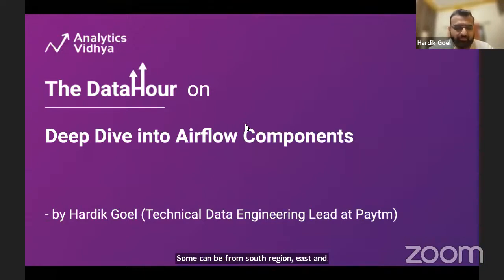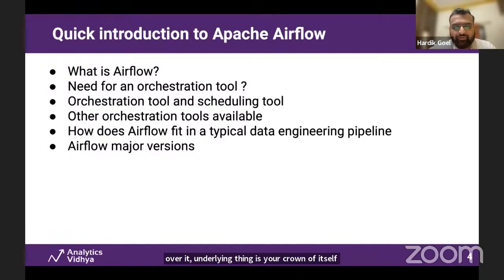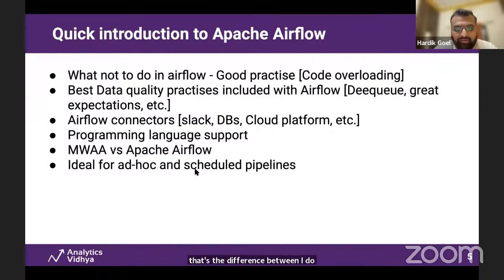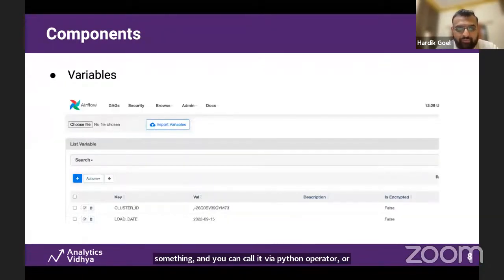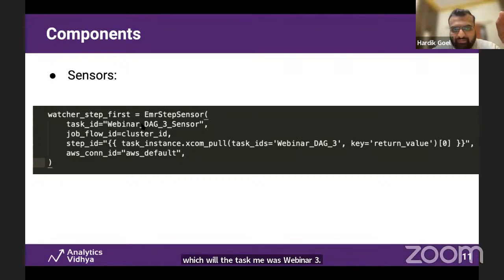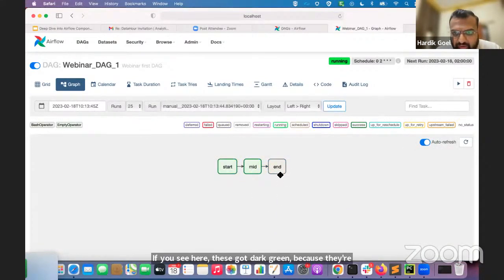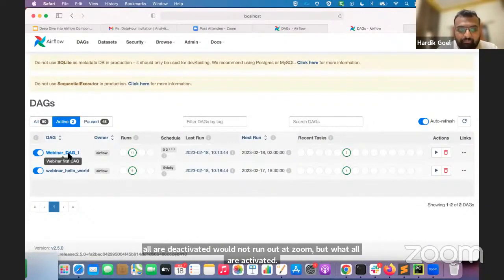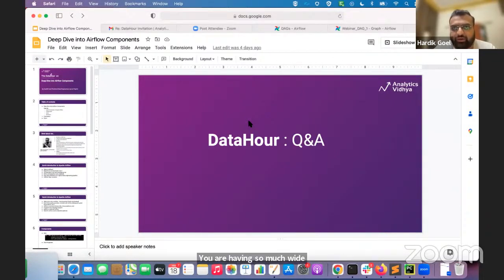Deep Dive into Airflow Components | DataHour by Hardik Goel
Welcome to DataHour by Hardik Goel – where we decode data engineering, one deep dive at a time.
In this episode, we take a comprehensive look at Apache Airflow, one of the most powerful orchestration tools in the modern data stack. From DAGs to Executors, and from Scheduler to Plugins — we’ll break down each Airflow component in simple terms with real-world context.

💡 What you'll learn:
– Airflow Architecture Overview
– Core Components: DAGs, Operators, Tasks, Scheduler, Web Server, Metadata DB
– How components interact behind the scenes
– Deployment & Scaling tips

📌 Whether you're learning Airflow for the first time or want to go beyond the basics, this is the video for you!

🎯 Ideal for:
Data Engineers, ETL Developers, DevOps Engineers, and aspiring cloud professionals.